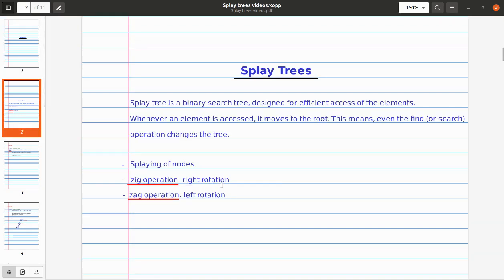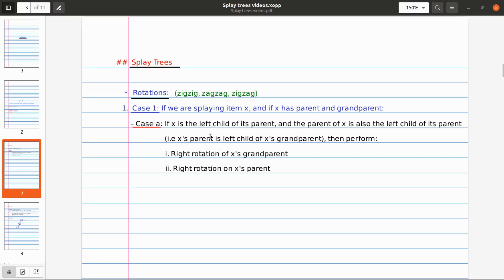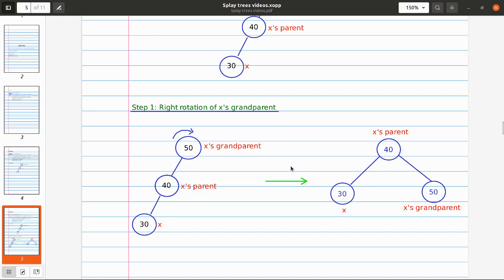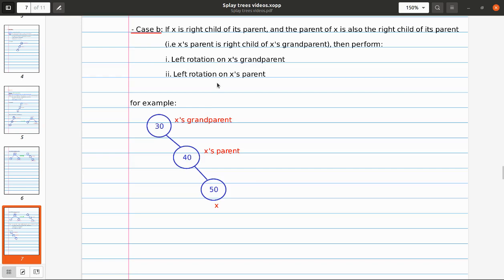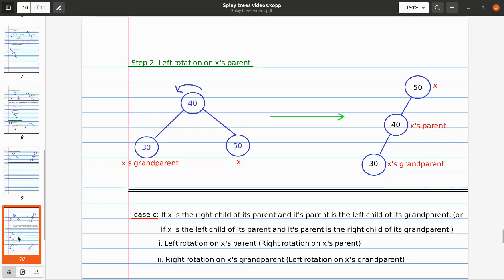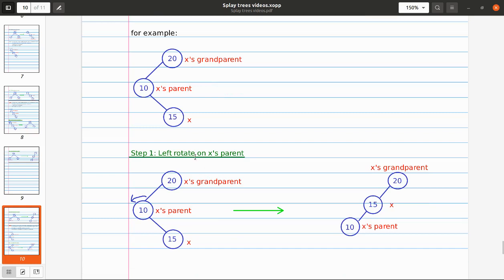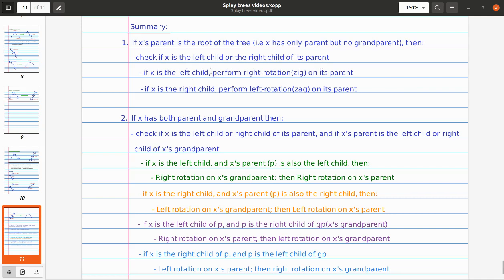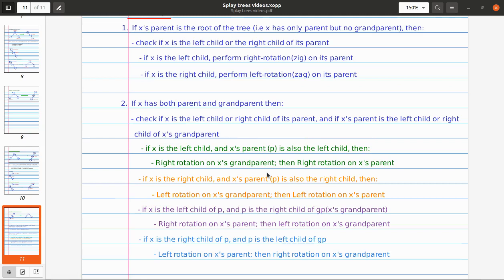Splay Trees | Splay Operations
This video covers the introduction of splay trees and the basic operations we need to understand to perform find, insert, and delete operations on splay trees.